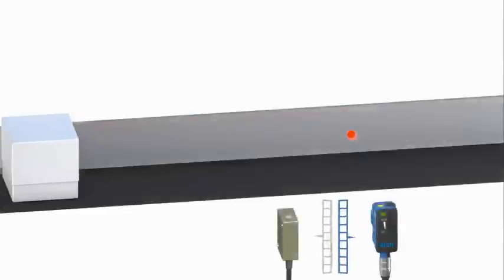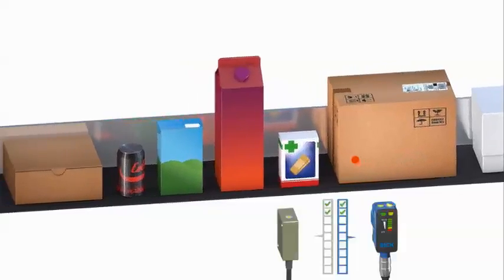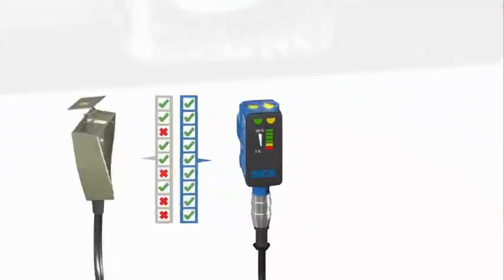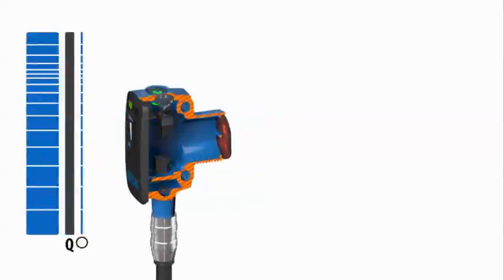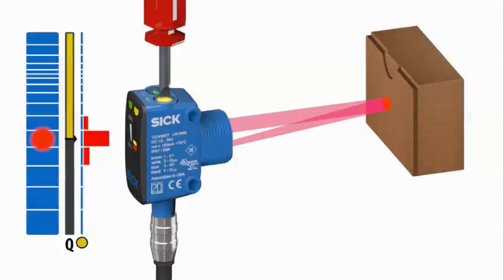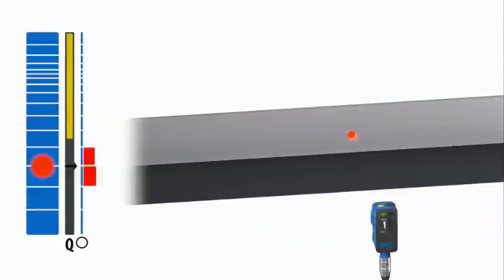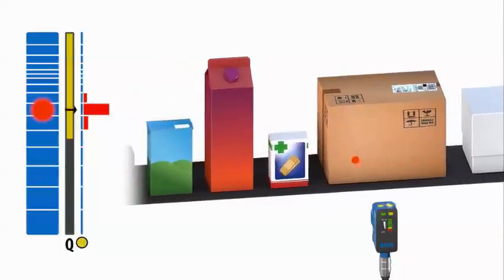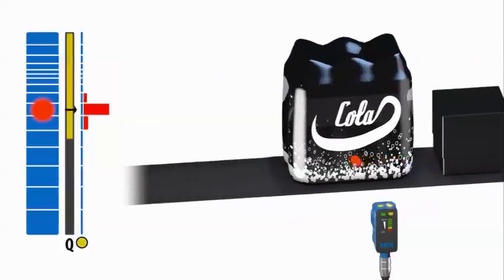Reliable Detection of Varied Objects with Photoelectric Background Suppression Sensors from SICK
In this video, you will see how versatile SureSense background suppression sensors can detect a wide variety of objects without the need for readjustment for changeover.  SureSense background suppression sensors reliably detect objects of varying colors and materials, objects in close proximity to a background, and when no background is present.